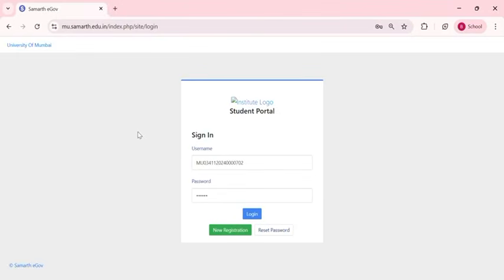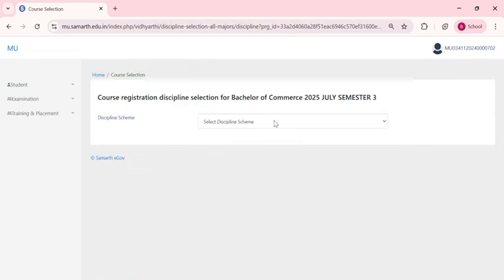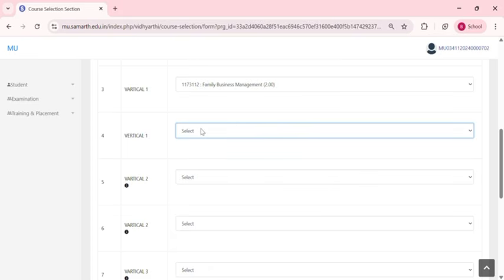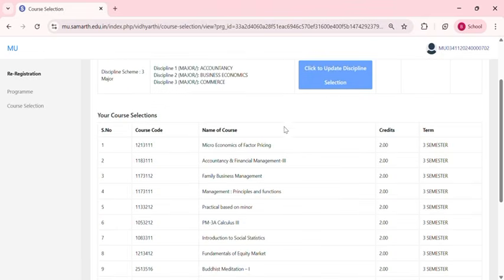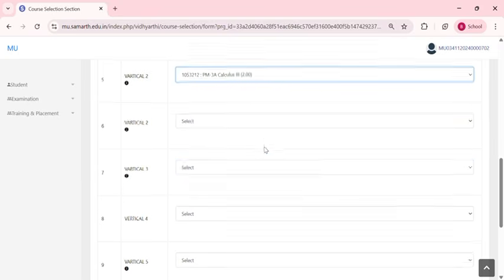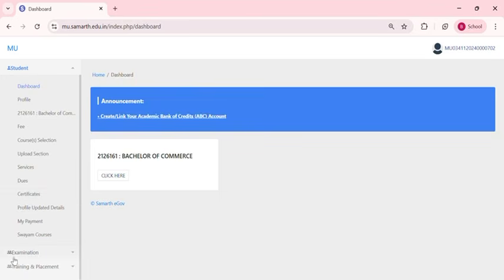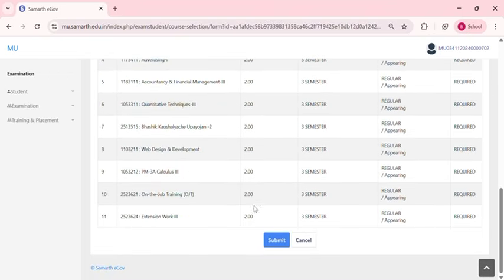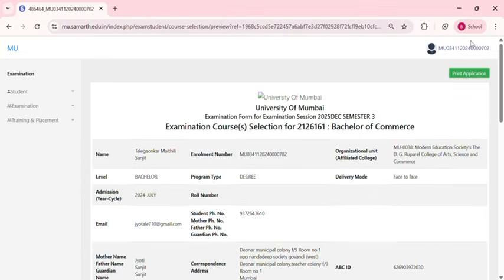Course Selection and Exam Form of Mumbai University | NEP 2020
NEP 2020
Samarth Portal
Subject selection and Exam form submission.

watch video carefully, do step by step process.
wrongly filled form may face consequences from University

Process of video is published by University of Mumbai for students.

all credit to Mumbai University.

I am just here to make available video for all.

same process have to do for Regular as well as for ATKT